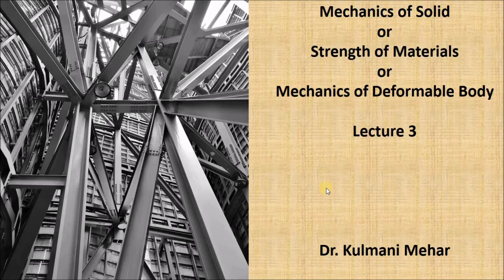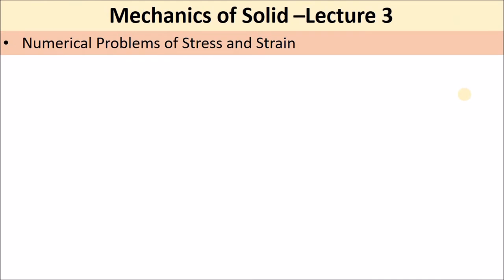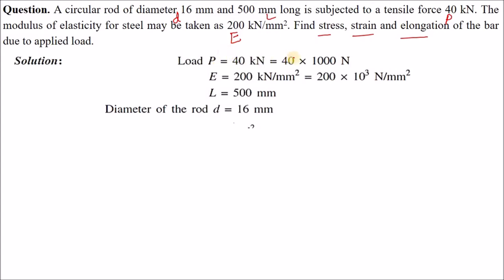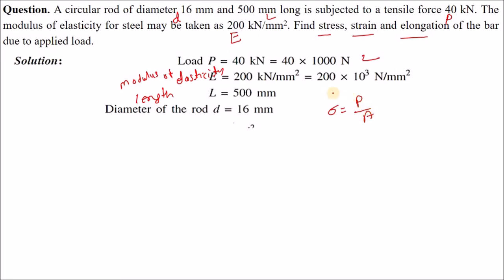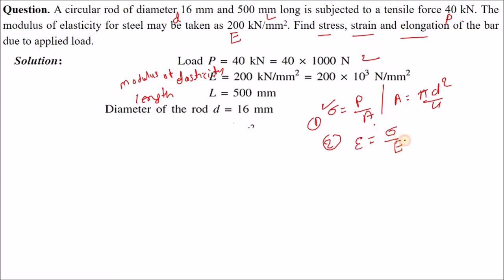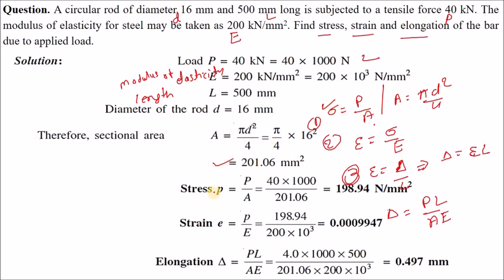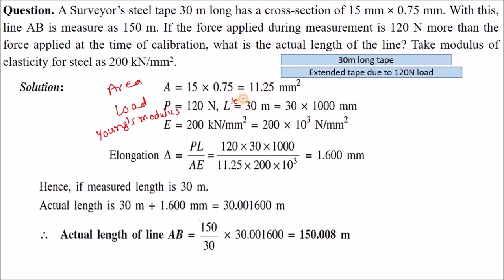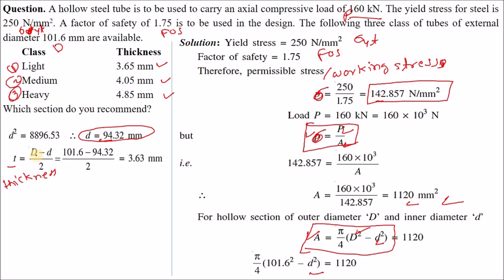Lecture 3 | Mechanics of Solids | Simple Stress and Strain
Mechanics of Solid, Mechanical Engineering

This video is the 3rd lecture on the Mechanics of Solid (Mechanical Engineering) by Dr. Kulmani Mehar. This video contents the numerical problems of simple stress and strain.
This course will help the students to understand the Mechanics of Solid (Strength of Material)

Mechanics of Materials by Ferdinand P. Beer and E.Russel Johnston, McGraw Hill Education (India) publications edition,2004.
Strength of Materials by S. Ramamrutham, Dhanpat Rai Publishers
Strength of Materials by R.K. Bansal, Laxmi Publishers, 5th Edition,2012.
Strength of Materials by R.K. Rajput, S.Chand& Company, 5th Edition,2012.